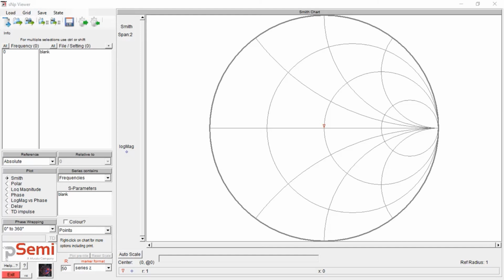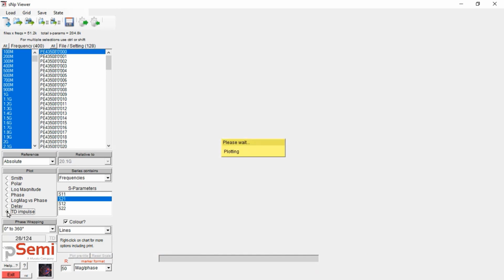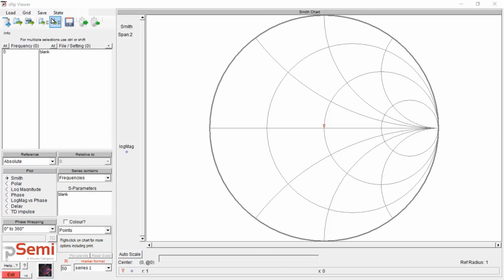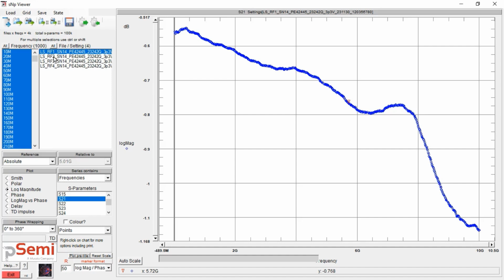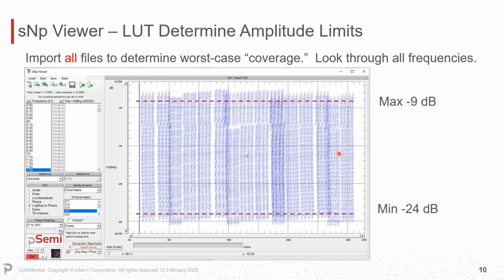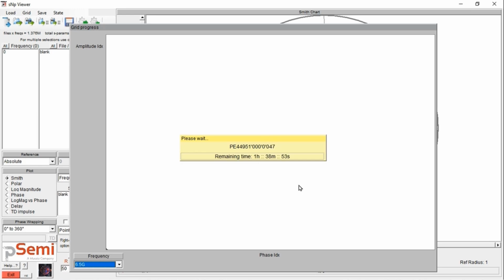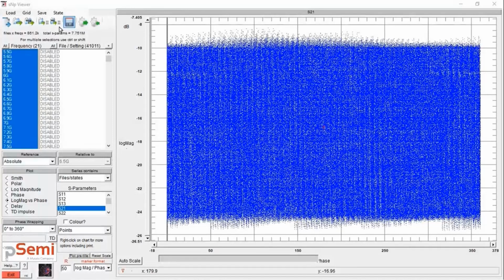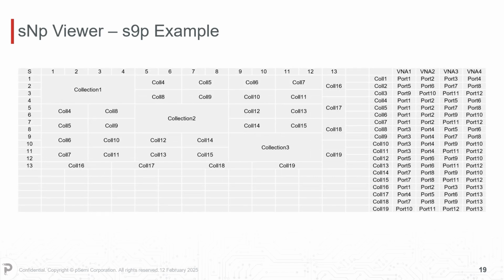pSemi sNp Viewer Training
The pSemi sNpViewer allows for in-depth S-parameter viewing graphically. This comprehensive viewer includes Smith, polar, magnitude, phase and phase vs. amplitude charting. Time-domain analysis is also available. sNpViewer also includes useful utilities for creating lookup tables, exporting data to Excel and MDIF formats, exporting the sNp file with updated frequencies, and splitting/bisecting sNp files for de-embedding.